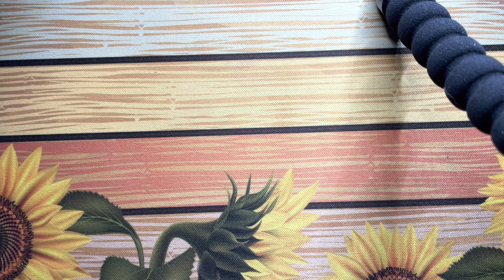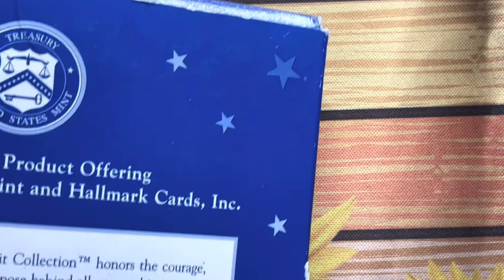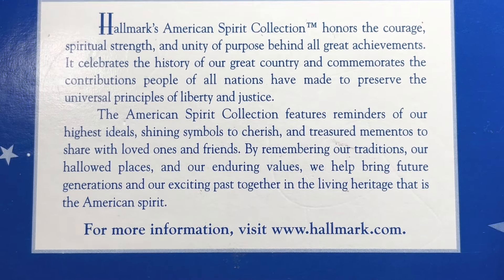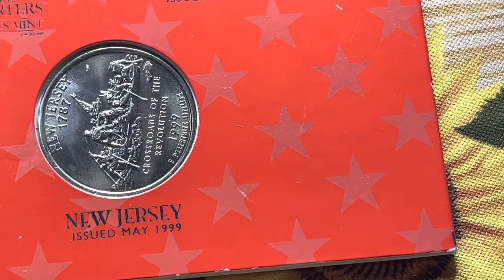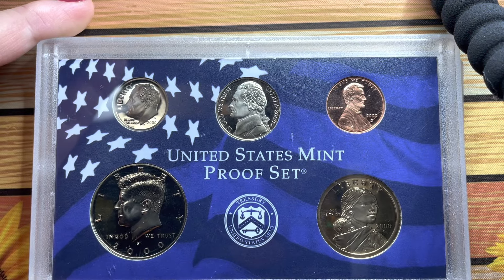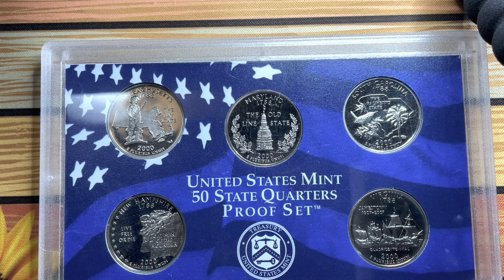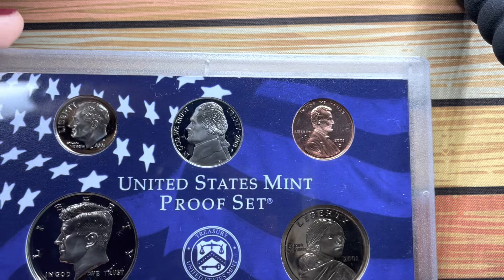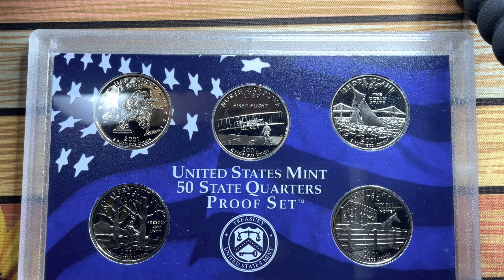Pocket post #76 💜from across the pond! 💜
Greetings from the Black Country!

Here are some fantastic hallmark and proof year sets from the usa

Love